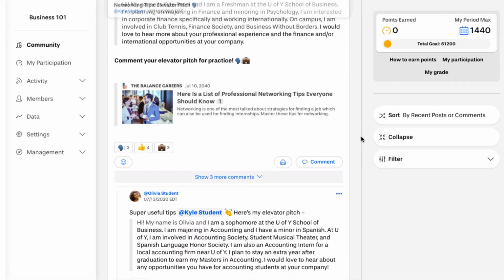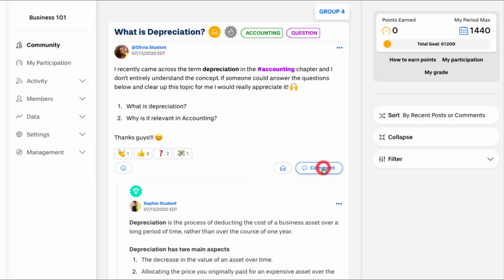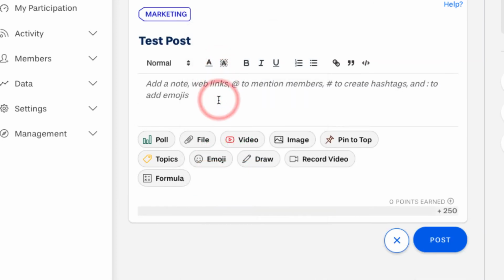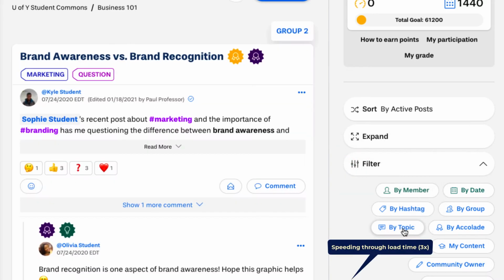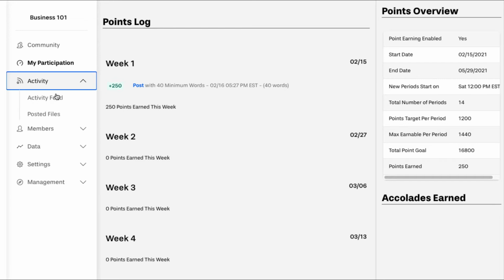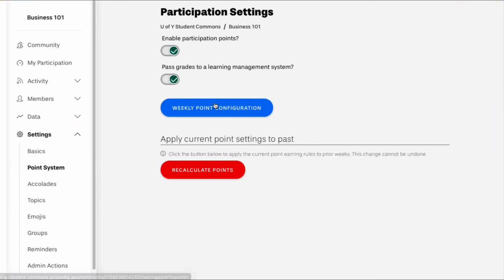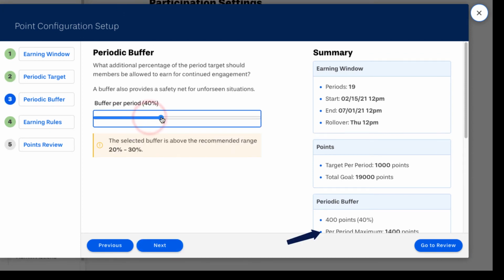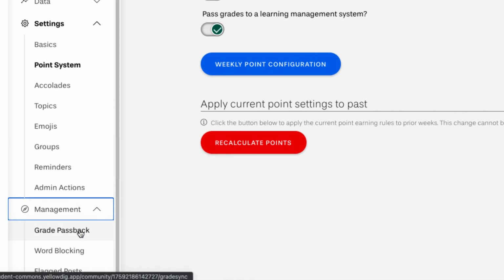6-Minute Tour of the Yellowdig Platform | UPDATED VIDEO AVAILABLE - SEE DESCRIPTION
Yellowdig is a plug-and-play, community-building platform with grade passback through your existing LMS. The platform works on desktops, laptops, tablets, and mobile devices. Yellowdig is primarily used in curricular settings but also works great to build co-curricular, faculty, or other specialized communities.